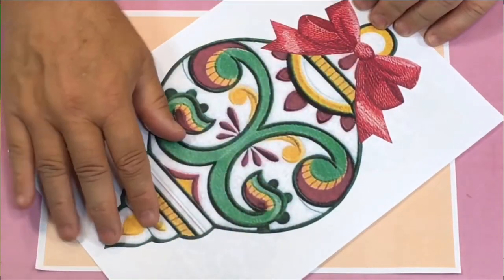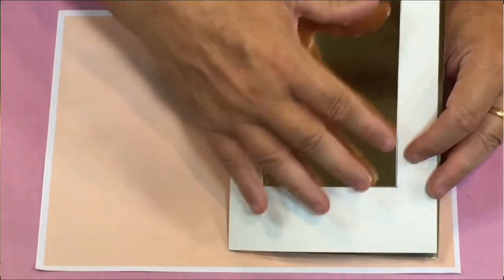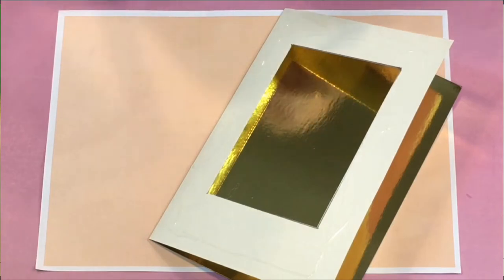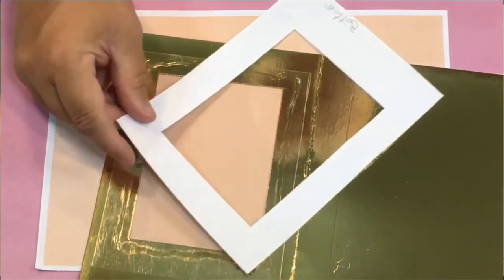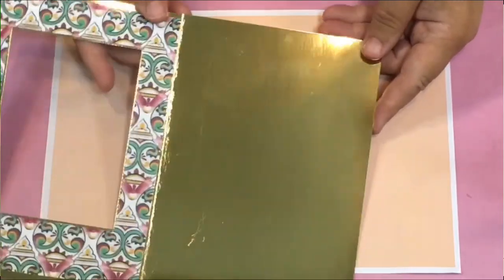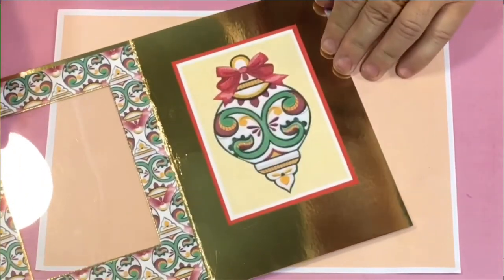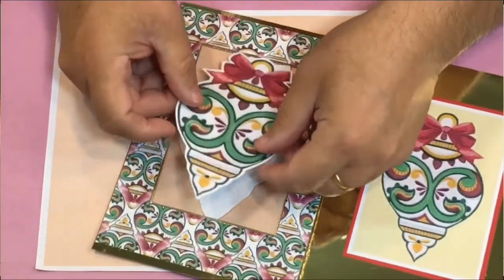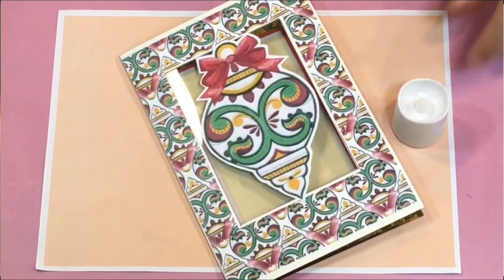Set 06 Aperture Card Demonstration Fabric Effect Christmas Baubles Craft Download from Alan and Barr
For this set and to take a look at all of the other sets in the range - click this link NOW